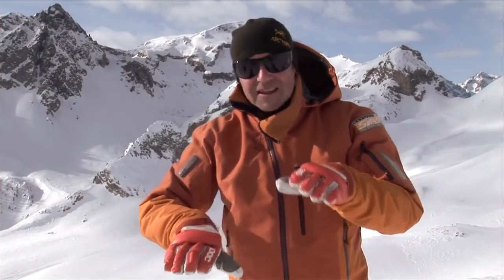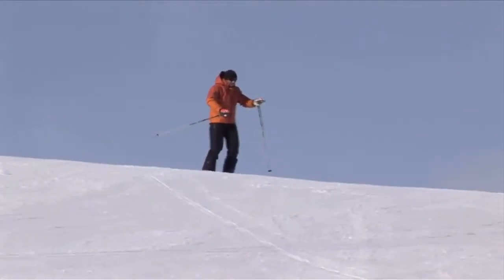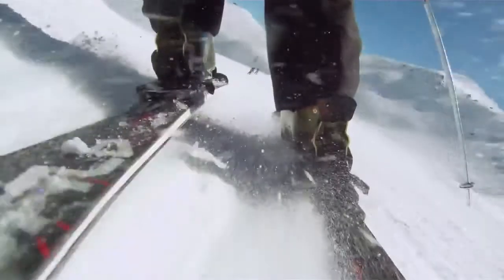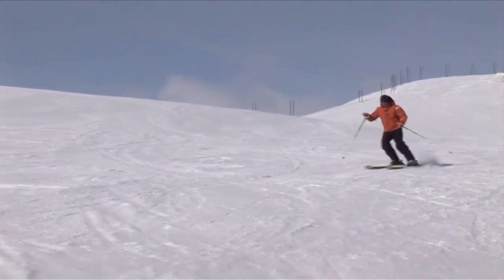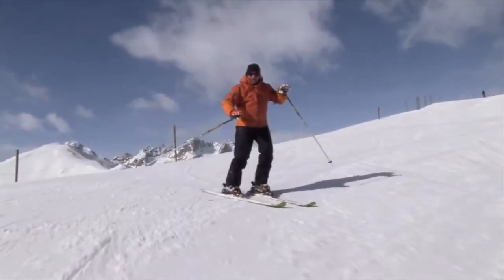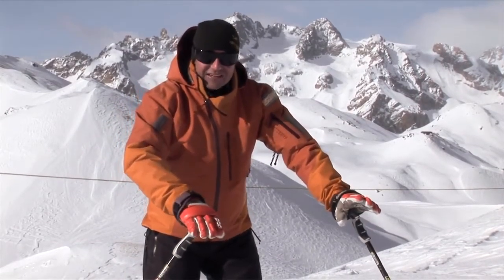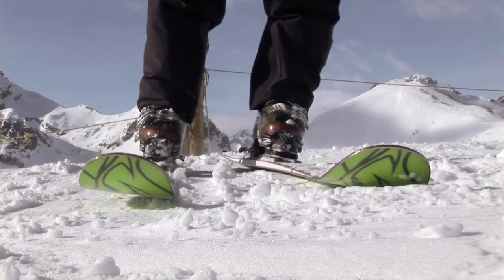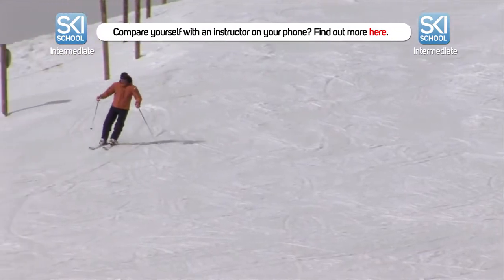Intermediate Ski Lesson #2 Clutch Accelerator Exercise